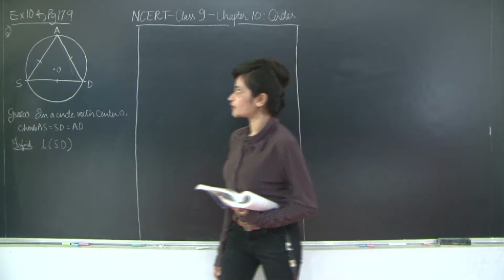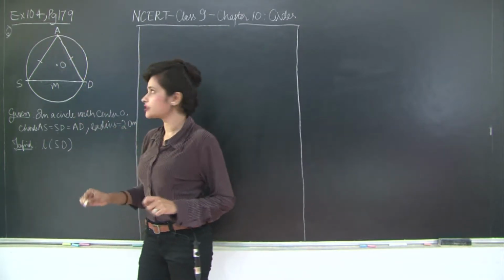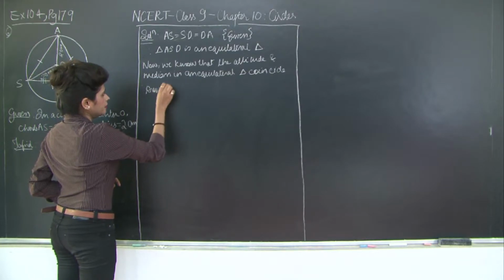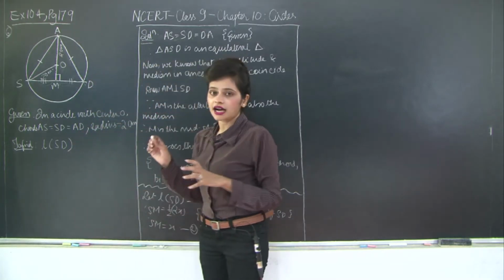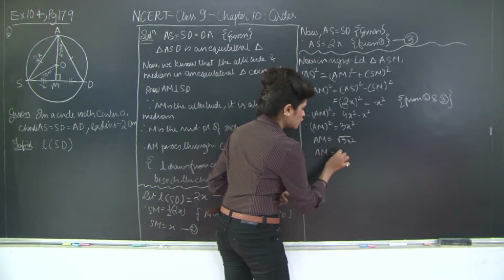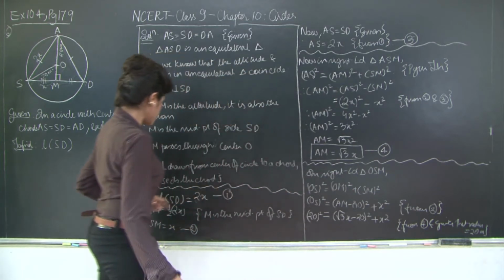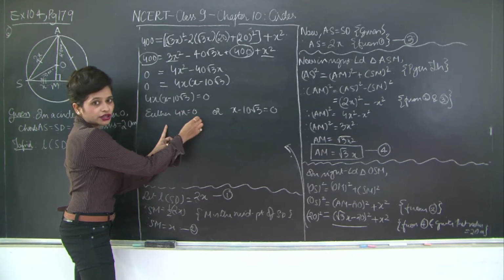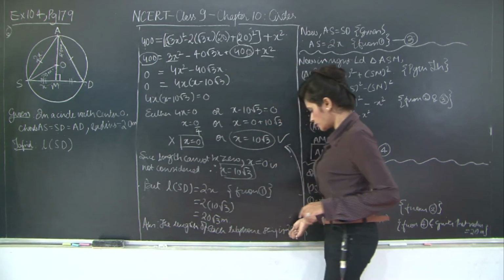CBSE | CLASS 9 | MATHS | CHAPTER 10 | CIRCLES | Ex.10.4 | Que.6 | Pg.179